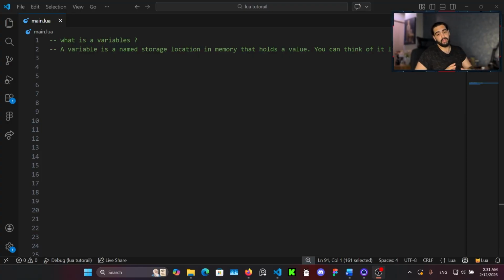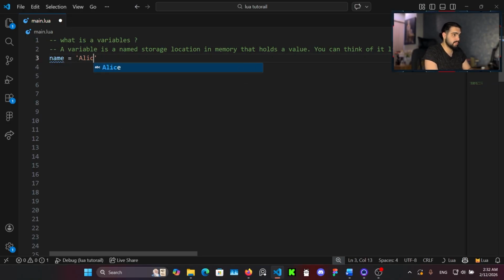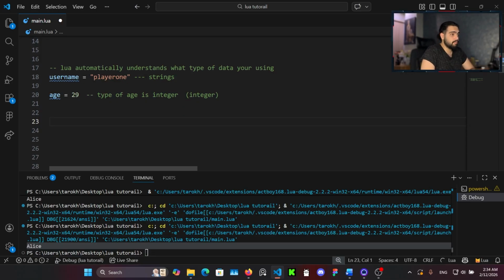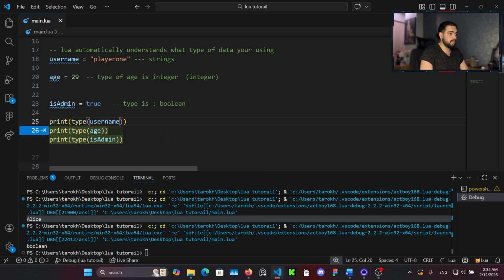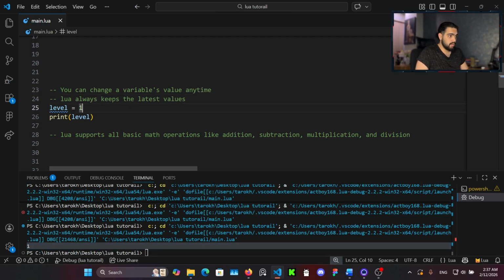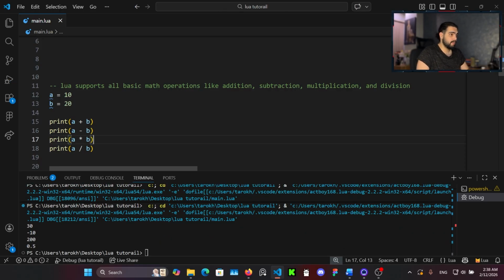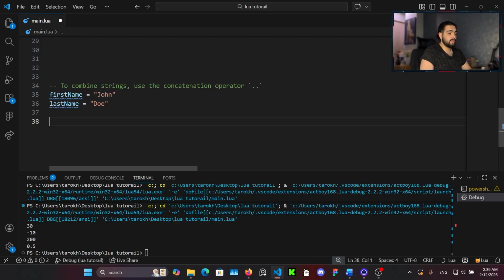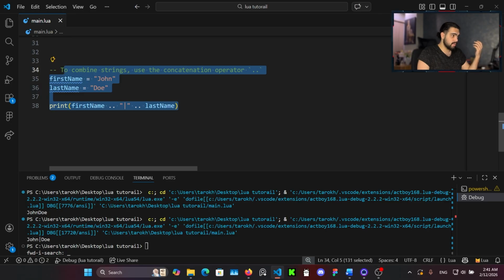[S1 - EP 3] How to be king in Fivem : Variables & Basic Operations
🎬 Season 1 - Episode 3: Variables & Basic Operations
Welcome to the world of FiveM! 🌍
This is the beginning of your journey — from being just a player to becoming the true king of FiveM and the RP world! 👑

In this episode, you’ll get to know what Variables & Basic Operations , how it works, and what you’ll learn throughout this season.
Starting from the next episode, we’ll dive into condition (if/else) coding,

🔥 In this video, you’ll learn:

Variables & Basic Operations

💻 What you’ll learn in Season 1:

Understanding the basics and structure of the Lua programming language

🎥 What’s coming to this channel?
Together, we’ll build a complete learning path — from zero to creating advanced systems and even your own custom RP server.
Each season is a new step toward becoming a true FiveM developer. 💪

👇 If you want to be one of the first to walk the path to the throne: